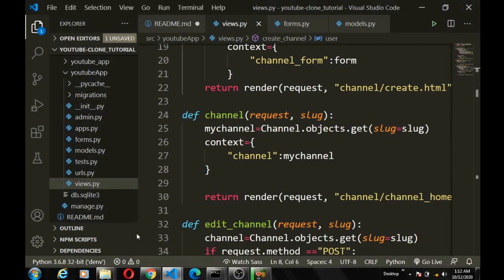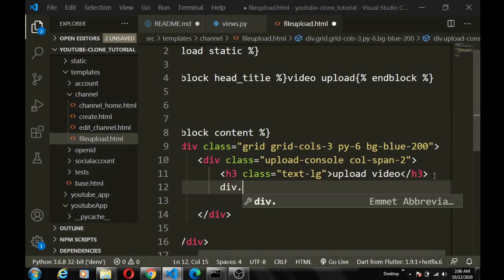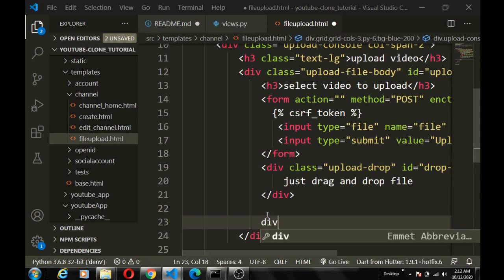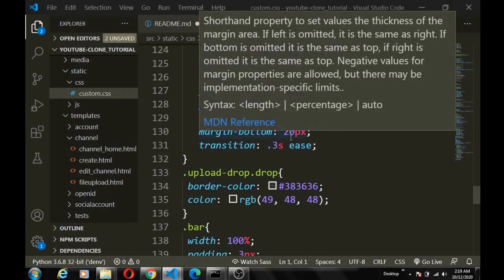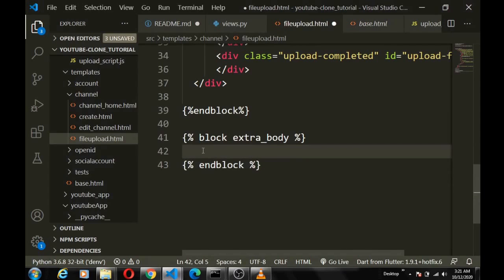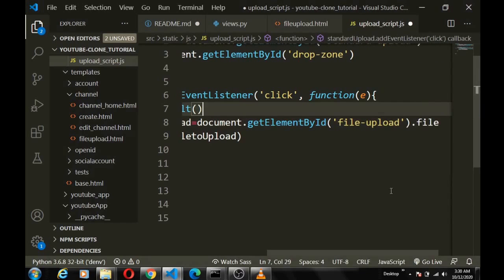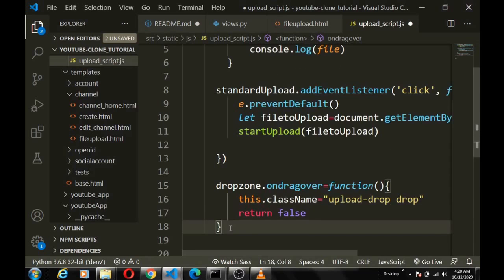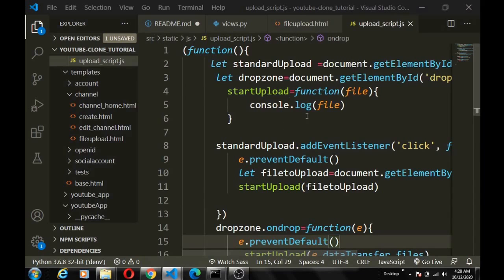Django and ajax file upload tutorial with drag and drop. progress bar using vanilla JavaScript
hello guys welcome to another django and ajax tutorial. as part of our youtube clone series in this video we are going to learn how to upload file with ajax and django, using normal file  select input field and drag and drop with progress bar  and we will be using vanilla javascript for our ajax.

github link of   the  entire project from the begin to this level. more commit will be made as the series continues